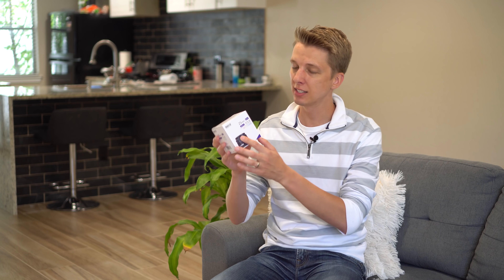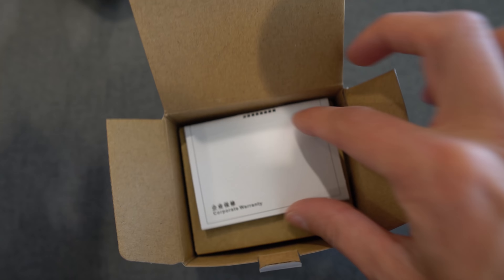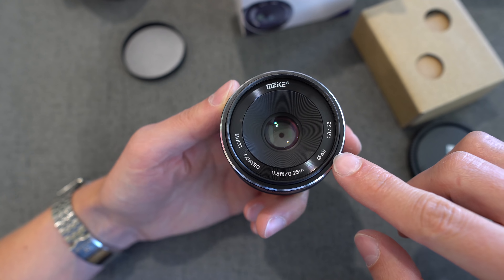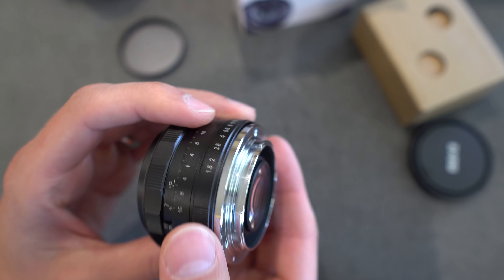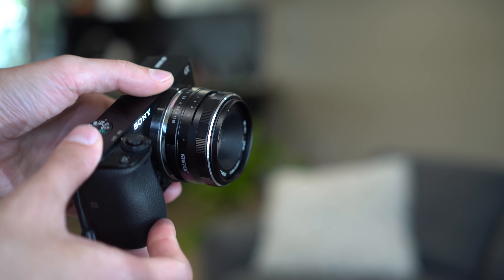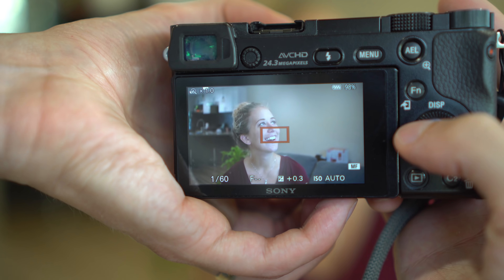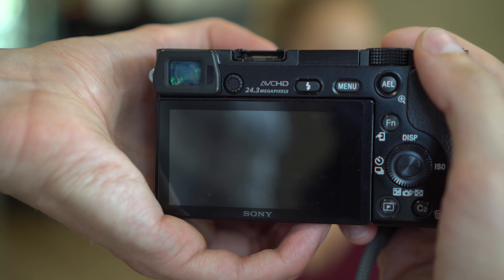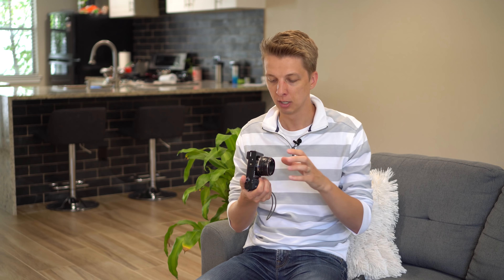Another Cheap 25mm f/1.8 Lens!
In this video I check out the new Meike 25mm f/1.8 for Sony E.
The 35mm Version

M Y   G E A R :
Cameras -